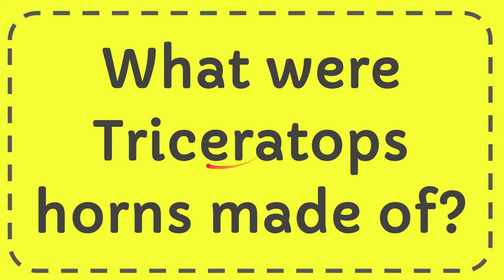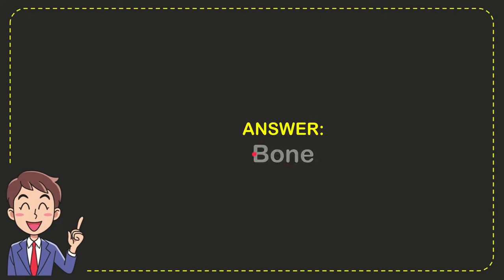What were Triceratops horns made of?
What were Triceratops horns made of? NEW VIDEO#